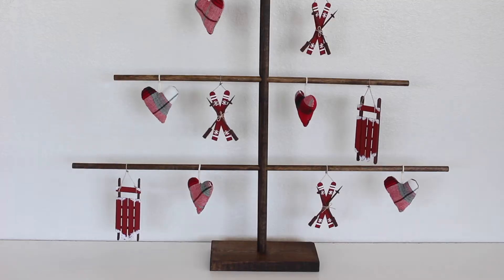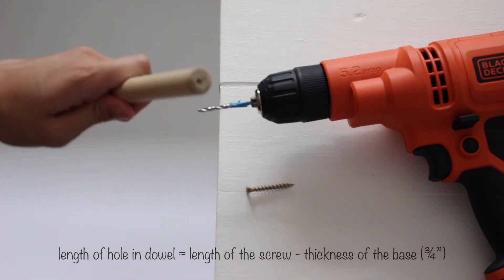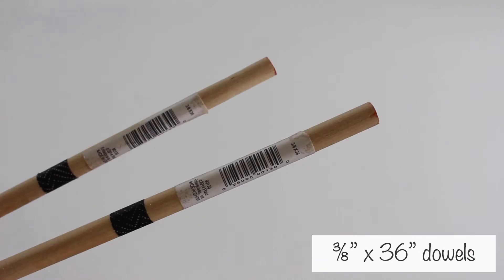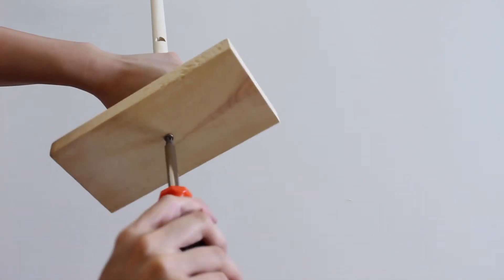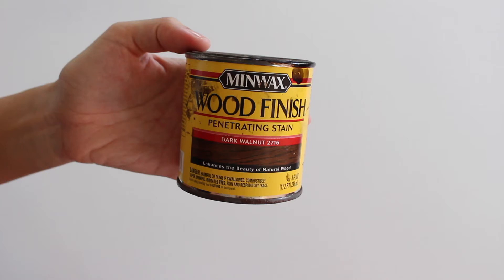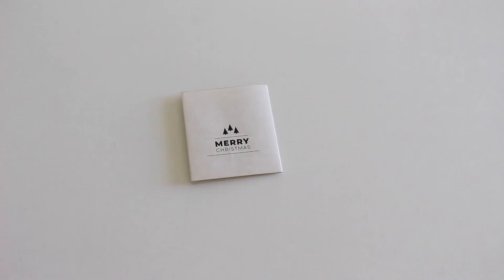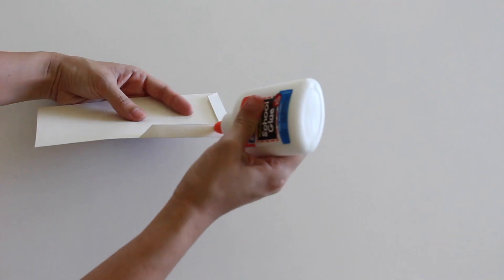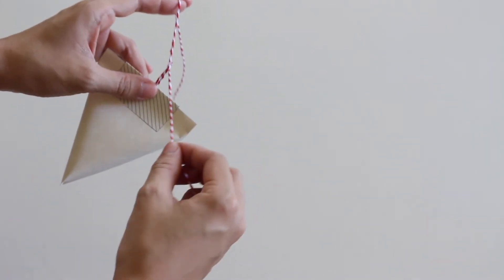Day 12 | DIY Wooden Dowel Tree and Triangle Gift Boxes